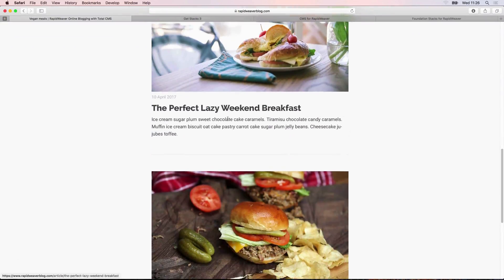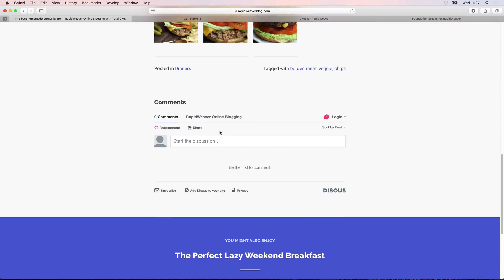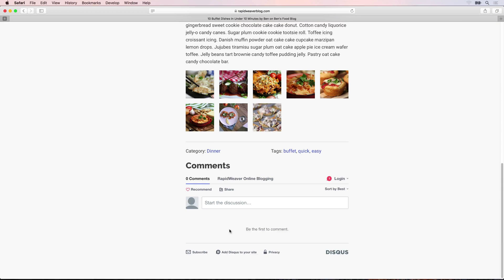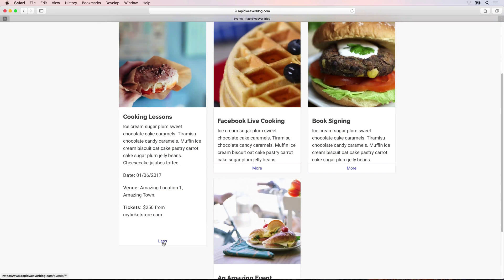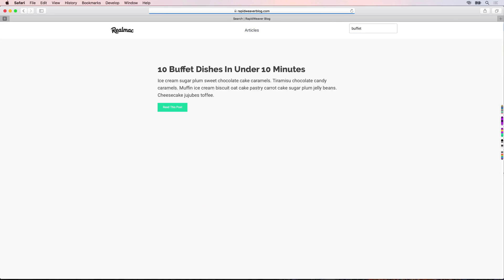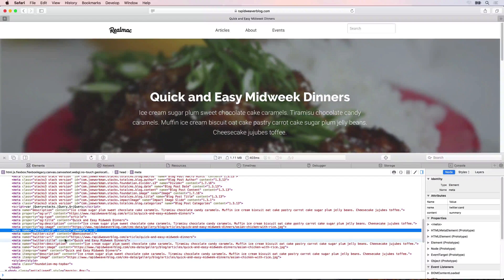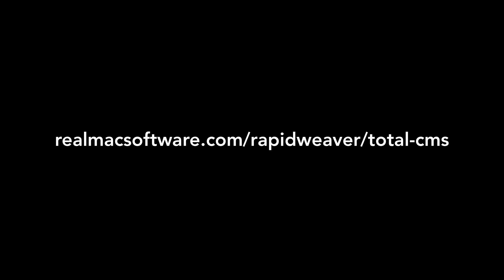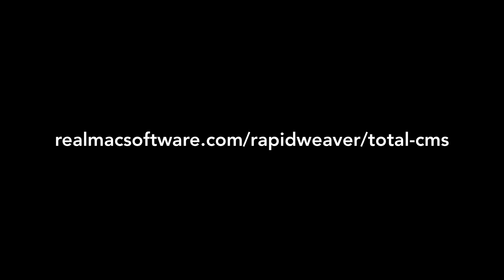Online Blogging with RapidWeaver and Total CMS | RapidWeaver Total CMS Course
Ever wanted to build an online editable blog with RapidWeaver? The RapidWeaver Total CMS course will show you how to build a modern blog that can be edited online.